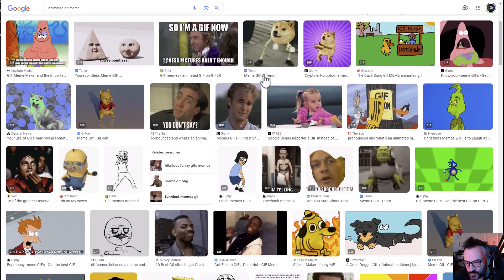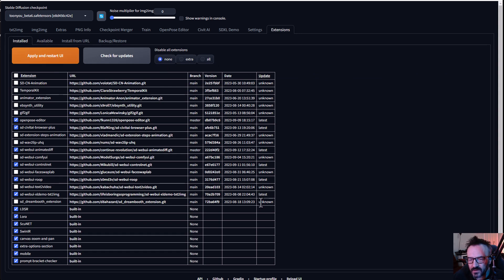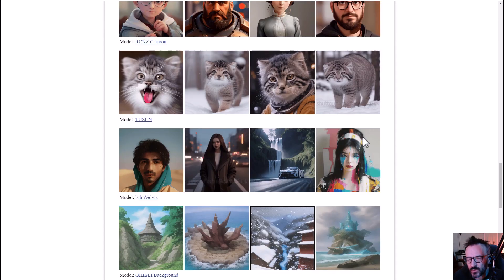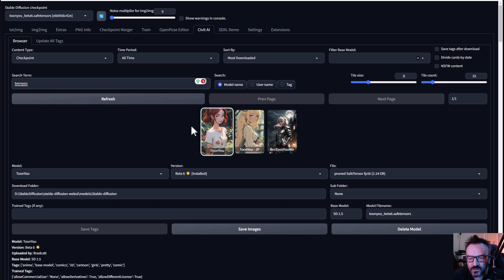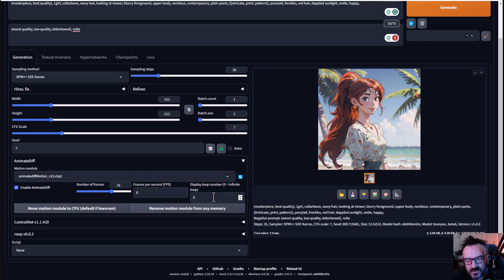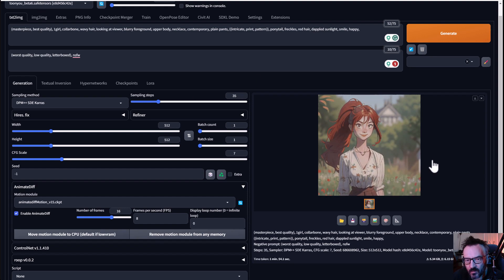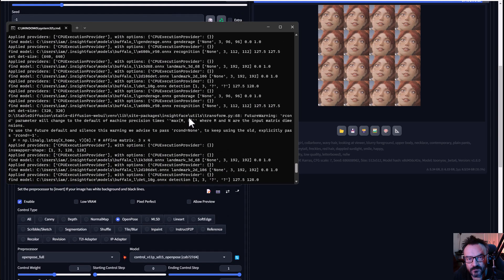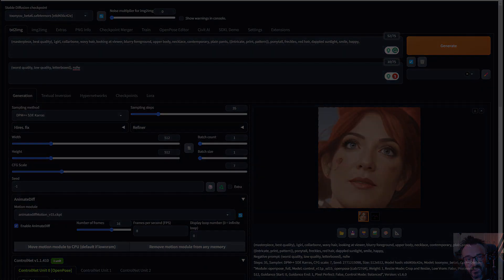Fast AI Animatioon with AnimateDiff and Stable Diffusion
3D Art essentials